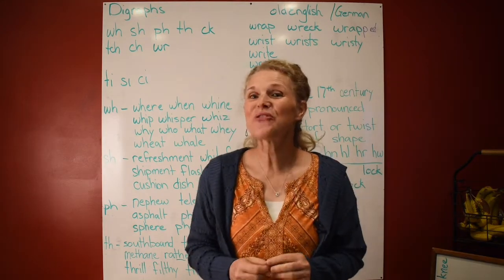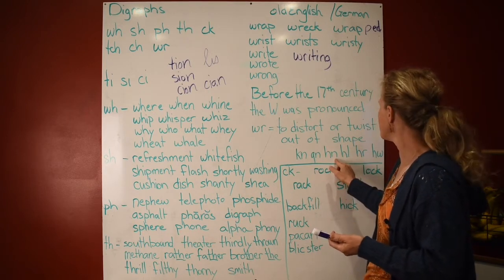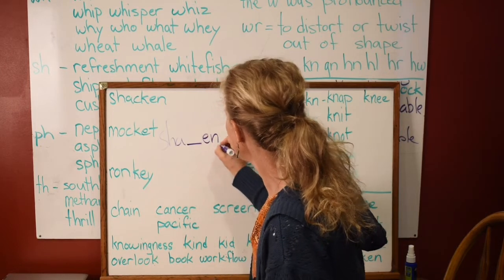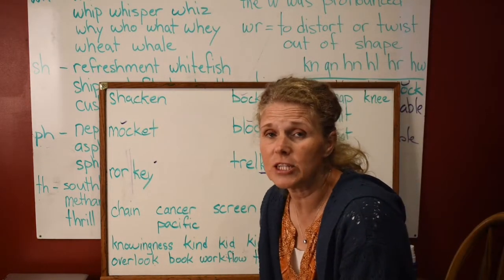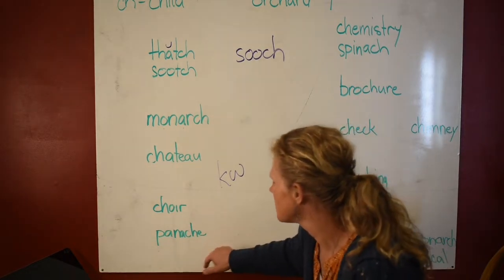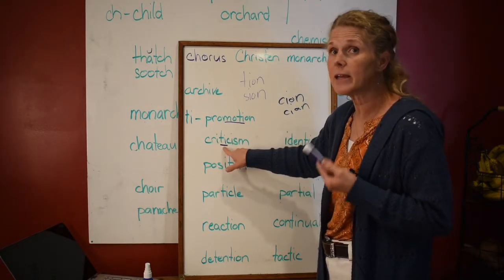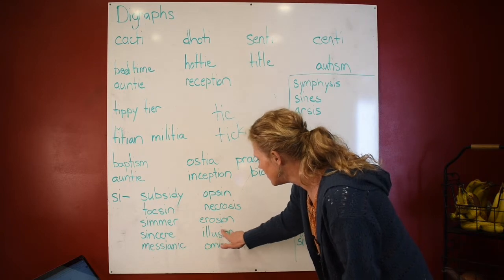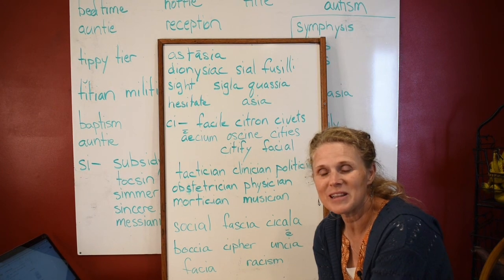Lesson 15 How to teach Grammar: Digraphs ti, si, ci Greek Words,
This lesson teaches about digraphs wr, sh, ch, ck. We are also teaching how you can figure out if the ch is English, Greek, or French.